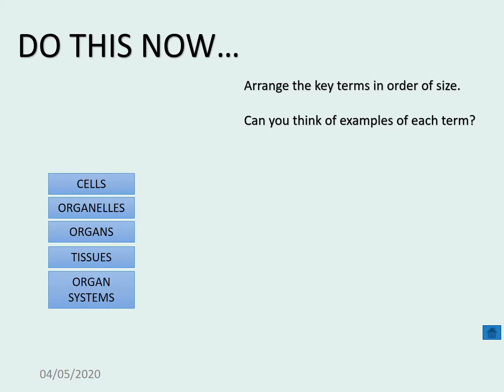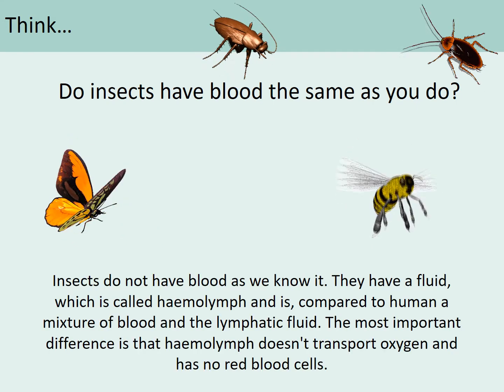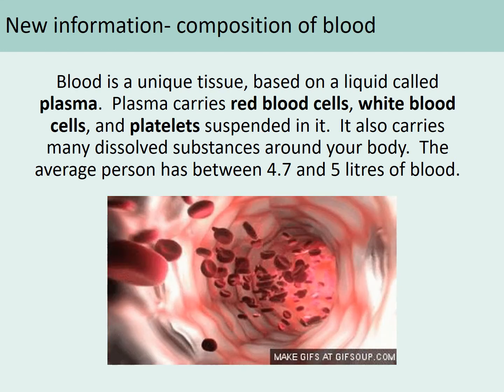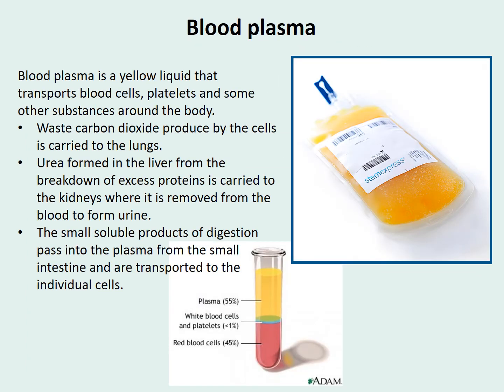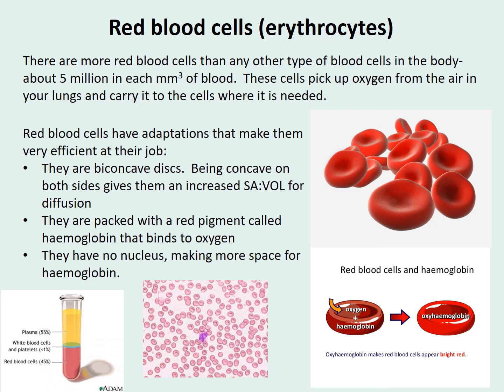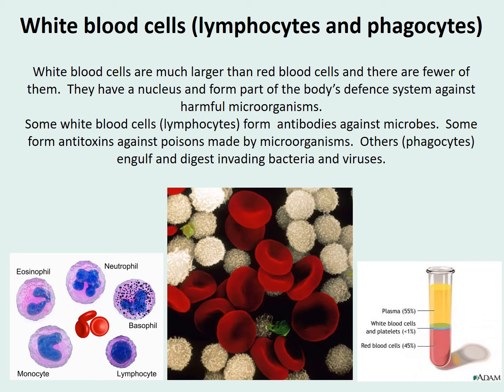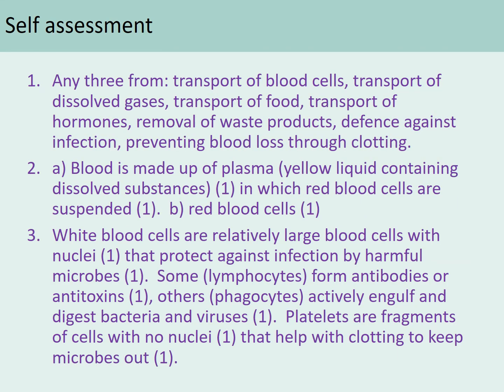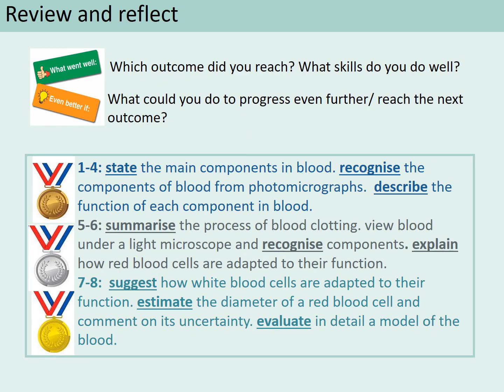Knole Academy | Science | SD Lesson 3 Year 9 | Week 5 | Part 1 of 2